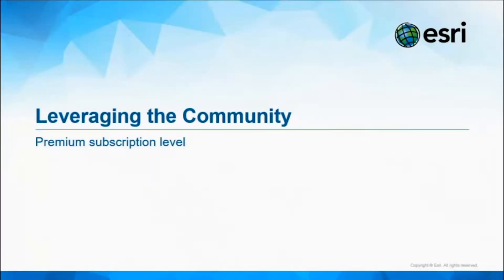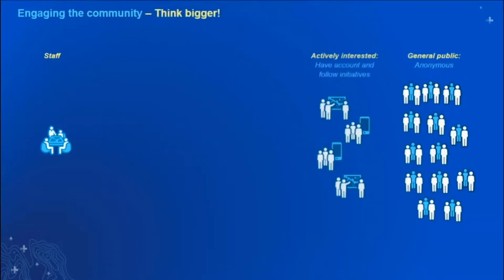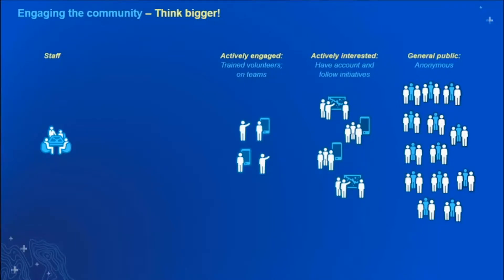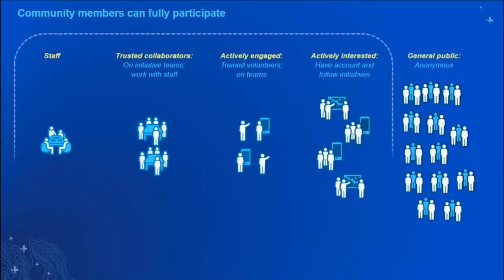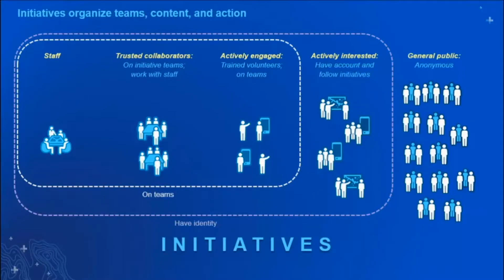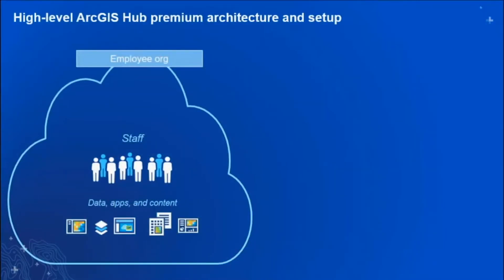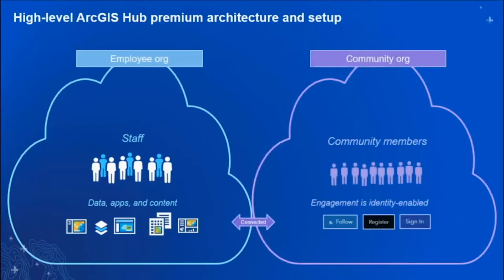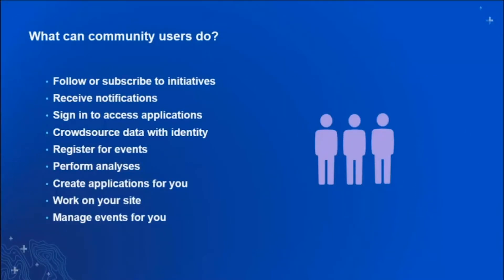Leveraging the Community with ArcGIS Hub Premium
See how to leverage the community (and find out what community members can do) using the premium license level of ArcGIS Hub in this short Hub How-To demo video.